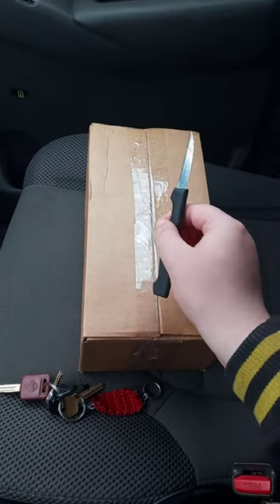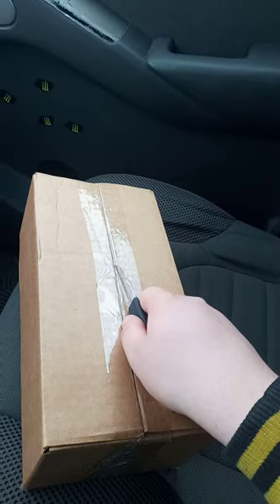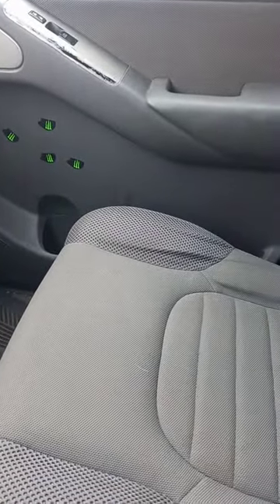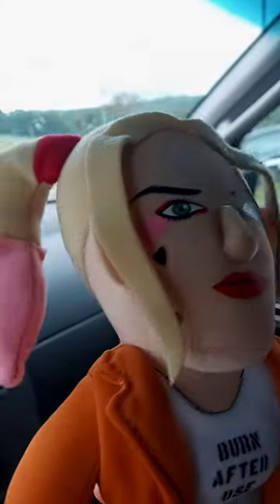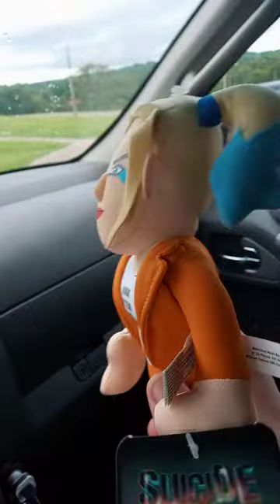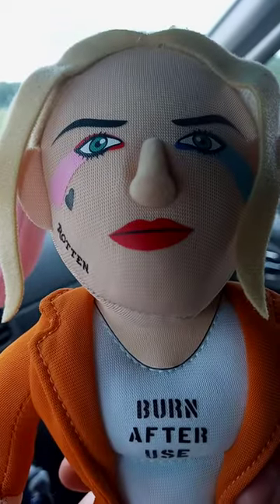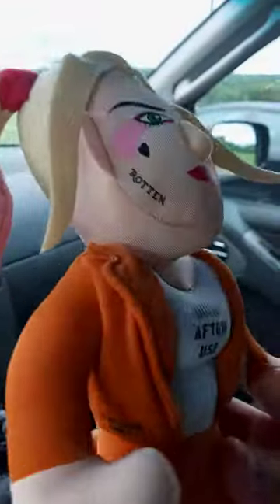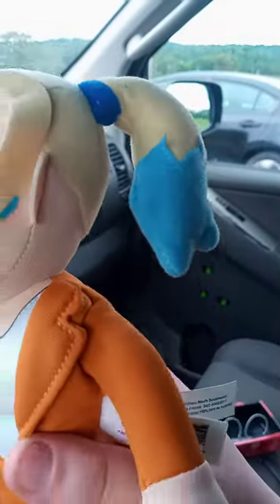Bleacher Creatures DC Comics Harley Quinn Plush